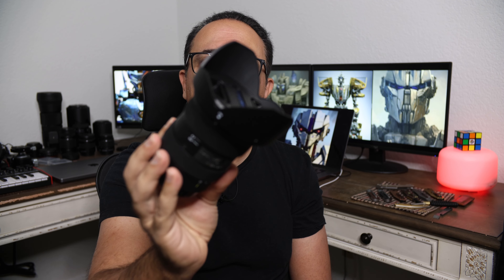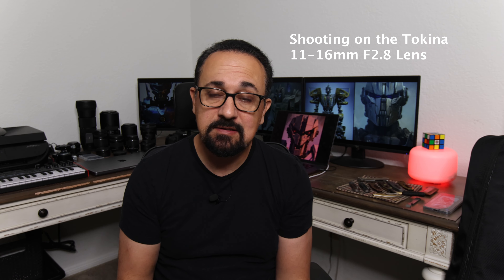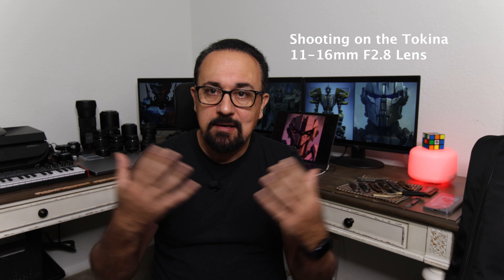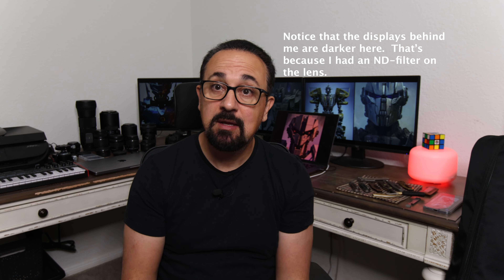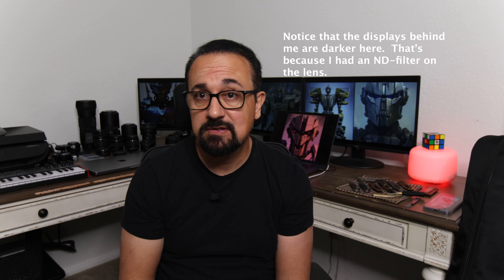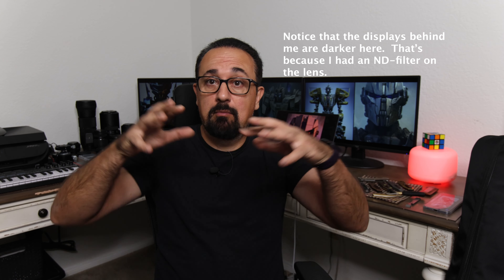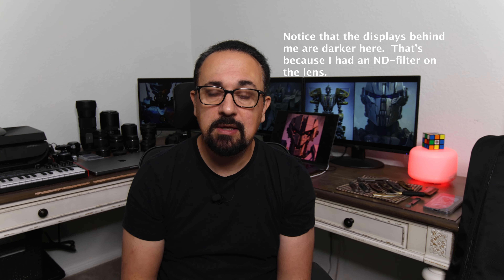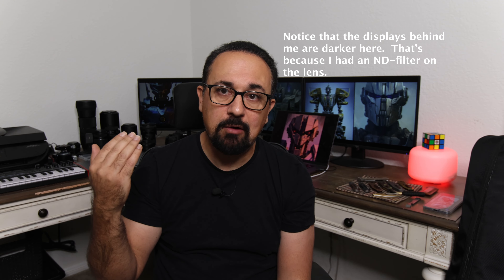4 Wide Angle Lenses, 1 Ultimate Winner: Is it What You Expected?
I compare and review 4 wide angle lenses, the Canon 16mm F2.8 RF lens, the Tokina 11-16mm F2.8 ATX-i lens, the Samyang 12mm Ultrawide Fisheye lens, and the Sigma 18-35mm F1.8 DC Art lens.

Each of these offers up some unique features.  I take a look at them primarily from the perspective of someone who wants to shoot YouTube talking head videos in a tight space, with a desk in the background, and also with respect to my type of camera, which is the Canon EOS R7.  This camera is an APSC cropped-sensor camera with an RF mount.  Some of the lenses I talk about in this video are EF mount lenses.  These need an EF-RF adapter to use with the R7.

Camera:
Canon EOS R7 (body only)

Lenses:
TOKINA ATX-i 11-16mm F2.8 Canon EF Lens
Canon RF16mm F2.8 RF STM Lens
Sigma 18-35mm F1.8 DC Art Lens